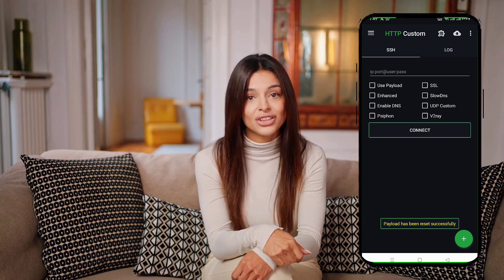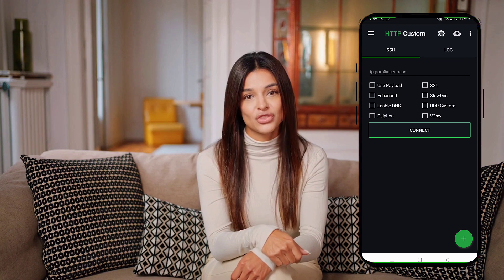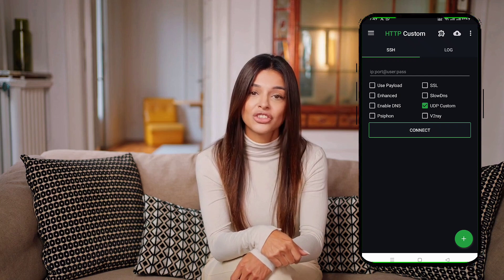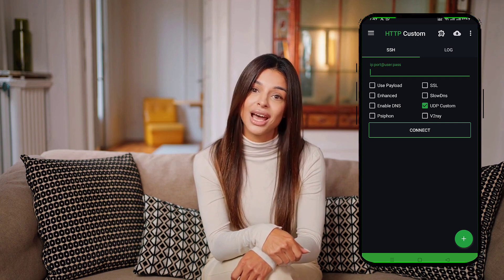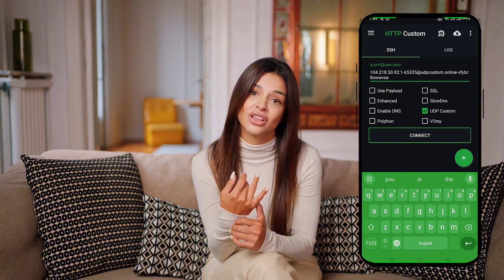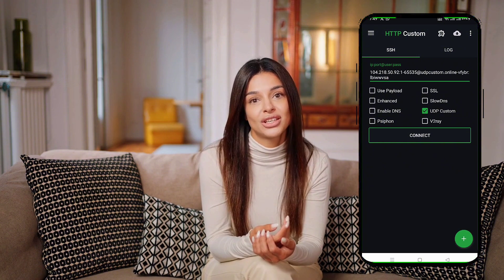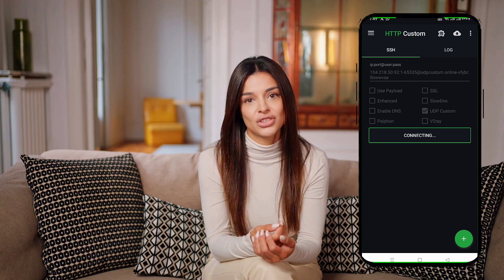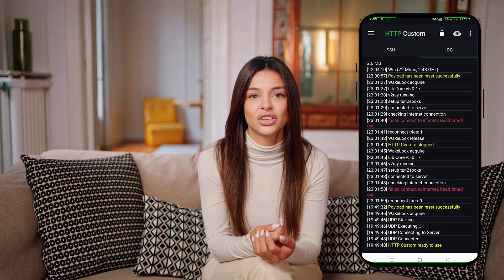How to Create UDP Server for Fast Internet on HTTP Custom VPN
Learn how to create a fast UDP server for enhanced internet speed and set it up using the HTTP Custom VPN app. This step-by-step tutorial walks you through everything you need to know, from creating the server to configuring it in the app. Say goodbye to slow internet and enjoy secure and speedy connections!